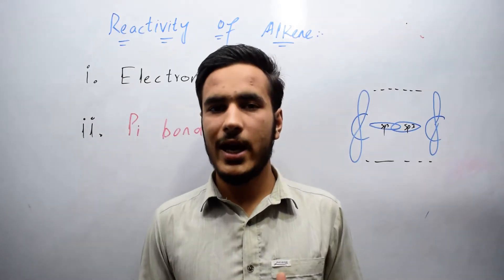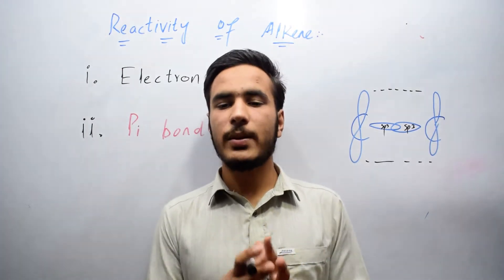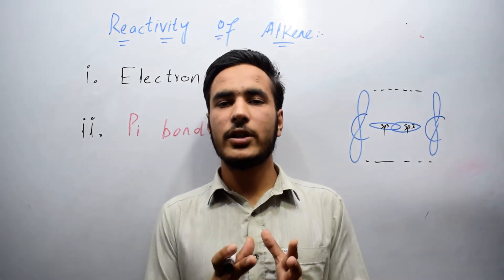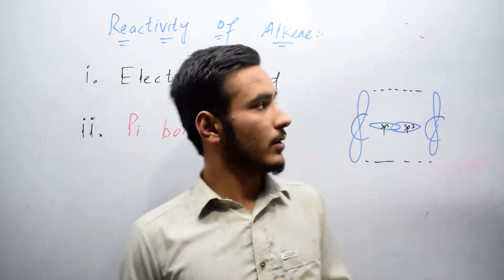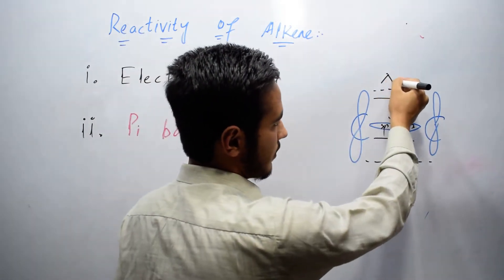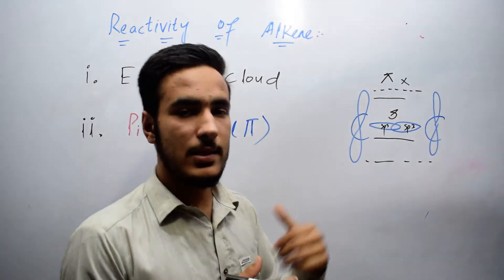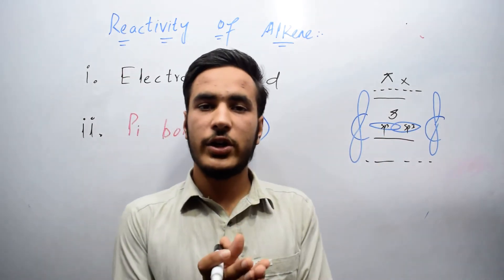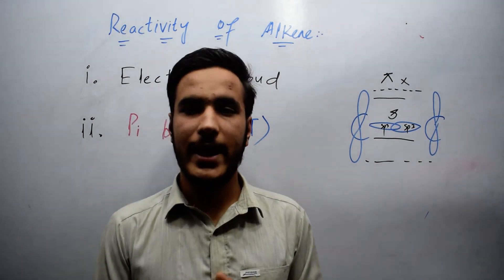Reactivity of Alkenes | Why Alkenes are more reactive than Alkanes | Organic Chemistry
Alkenes are those hydrocarbons which contain at least one C-C double bond. Alkenes may be cyclic or acyclic. Alkenes are also called olefins.

Reactivity in Alkenes:
Double bond in Alkenes makes them more reactive than alkanes. Each double bond consists of one sigma and one pi bond. Alkenes are more reactive than alkanes due to two reasons.

1. Electron cloud of the pi bond is above and below the bond axis and exposed to electrophilic attack.
2. The overlap of the pi bond forming orbitals is not as effective as that of the sigma bond forming orbitals.